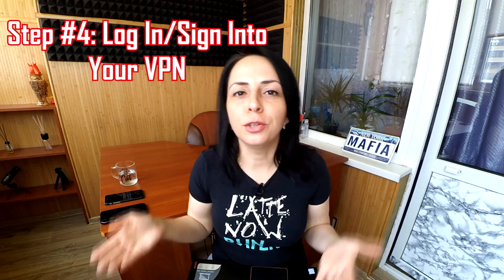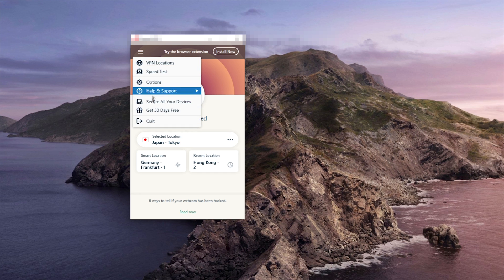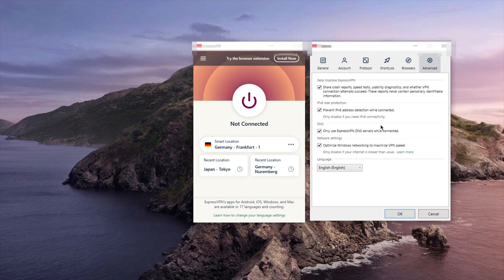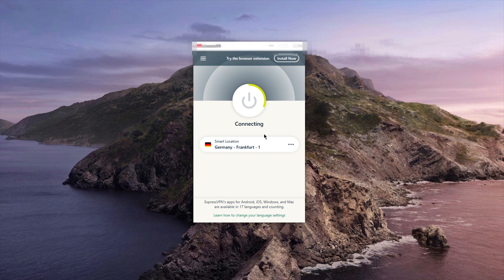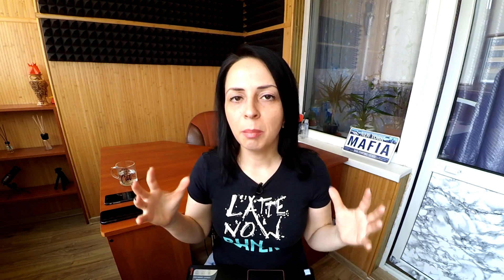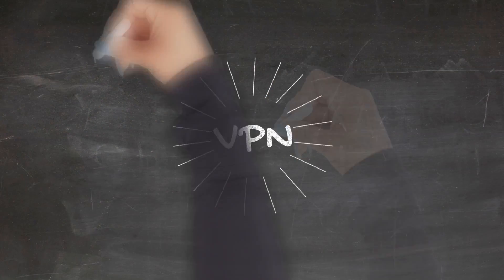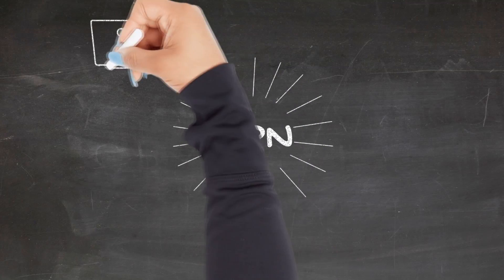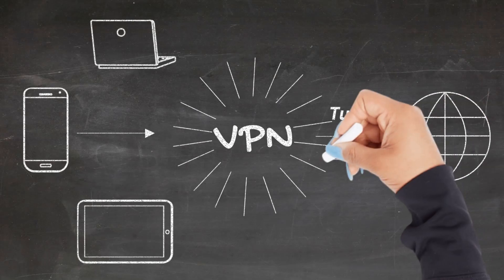How to Use a VPN 🔥 The Ultimate Beginner's Guide to VPNs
Get to know what a VPN is, how to use a vpn, how secure it's, the legal implications of using VPNs, and everything one needs to know about this widely-trusted security tool.

Video Timestamp:
0:00 - Introduction
0:26 - Step 1: Signing up for a VPN
1:39 - Step 2: Download and Install a VPN
2:27 - Run/Start your VPN
3:34 - How a VPN works
4:06 - Conclusion and Outro

✅ Get to know what a VPN is, how to use a vpn, how secure it's, the legal implications of using VPNs, and everything one needs to know about this widely-trusted security tool. If you want to start using a VPN, but not sure if this thing is something you would cope with, look no further. Today we'll cover four easy steps on how to use a VPN and cover some of the FAQ so that even if you're a complete newbie in using a VPN, you won't be scared of them anymore. I promise. The mechanics of using a VPN are simple. For example, one thing to consider is the speed. And if you have a slow internet connection, some VPN providers might not be usable for you at all. In this case, tried to pick up the VPN provider that uses wire guard tunneling protocol, it will make the decrease in your internet speed less noticeable. Next, you should think about why you are getting a VPN in the first place. Would it be to watch Netflix from another country? Or would you like to just stay safe online while using public profiles? So what is your initial purpose? By the way? What is your purpose of using a VPN always read the feature list of the VPN you're interested in. And finally, look for a VPN that is compatible with your device like Nowadays, most VPN providers do provide several versions of their apps for different operational systems. However, you should better check once you found your perfect match. and downloading them should be actually a breeze. a side note here just so that you're not getting frustrated with the terms is that a VPN software for desktops is called a VPN client, whilst the VPN software for mobile apps is called VPN app, but typically, these are the same VPN software. Also Additionally, some VPN services provide a number of extensions that you can set up in your browser such as Google Chrome, Firefox, Opera, and some others. The next step would be simple, and that is run your client app. Now it's really time to use your VPN. These are the login details that you used when purchasing a subscription to connect to another campus. Simply open the application browse through the list of the countries available and click on the one that you need. Once you don't need to be connected to a VPN anymore. Click the disconnect button and your connection will be back to normal. In case you want to tweak a feature to eg select a different tunneling protocol, change the encryption method or use split tunneling...

Hope you enjoyed my How to Use a VPN - The Ultimate Beginner's Guide to VPNs